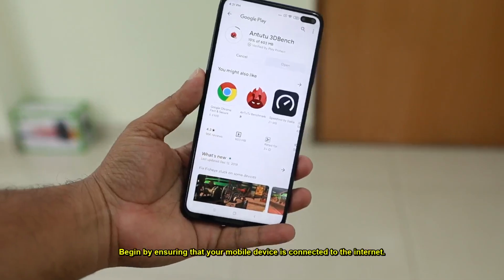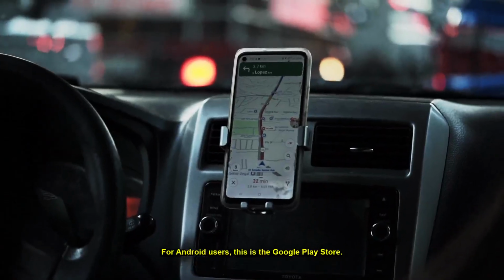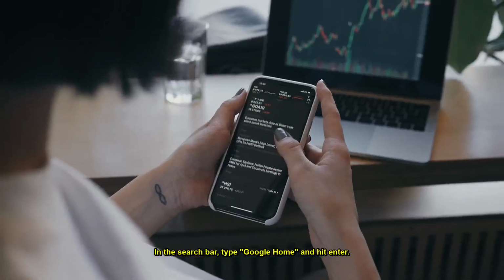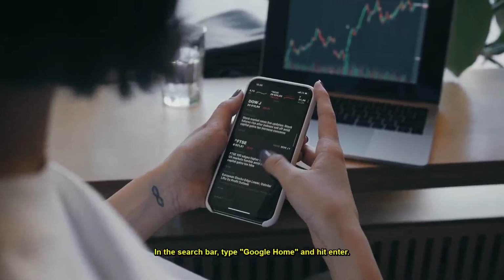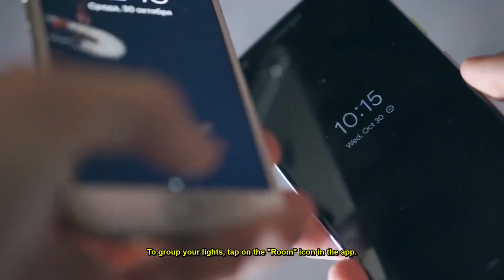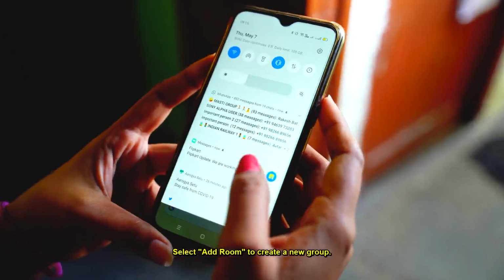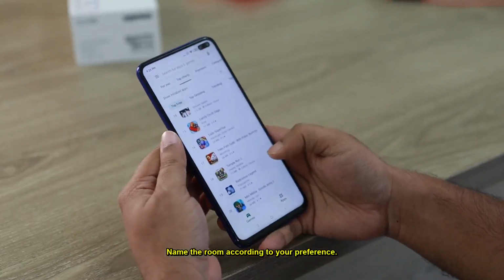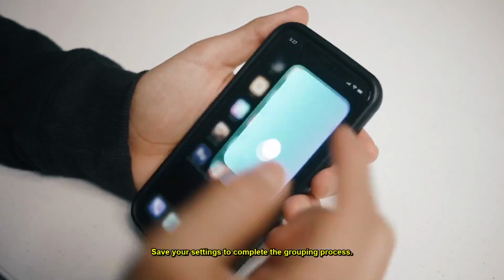How to download Google Home app to link Hue lights and groups - Detailed Guide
Unlock the full potential of your Philips Hue lights with our detailed guide on how to download the Google Home app and seamlessly link your Hue lights and groups. In this step-by-step tutorial, we’ll walk you through the entire process, ensuring you set up your smart home effortlessly. Whether you're a newbie or looking to enhance your existing setup, this video has everything you need to get started.